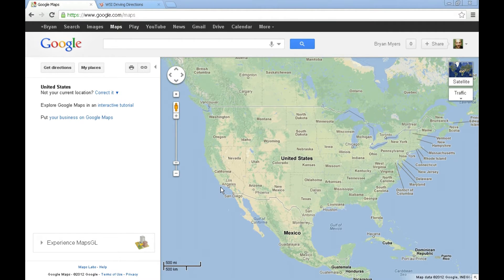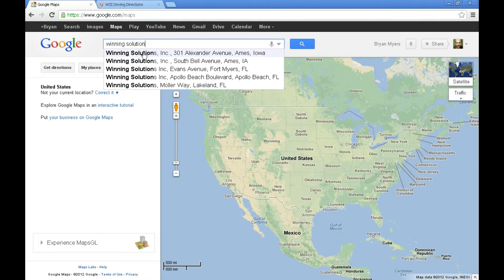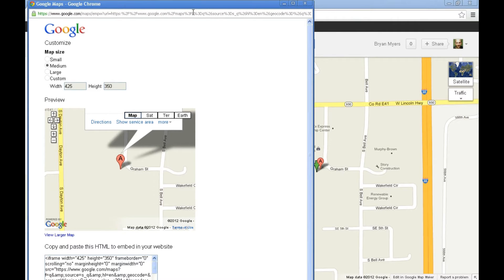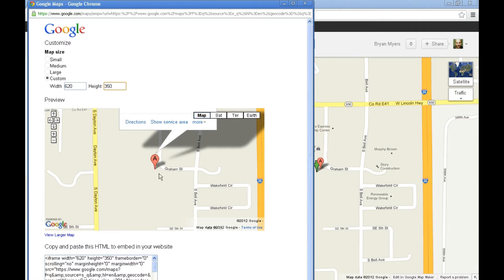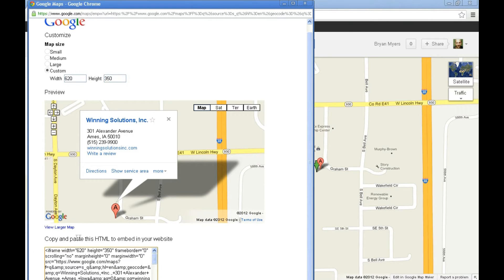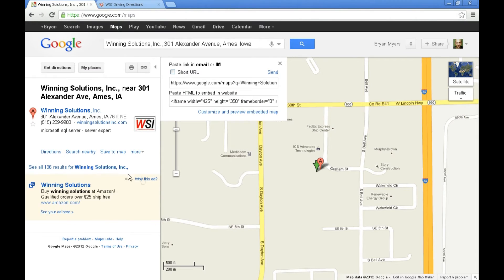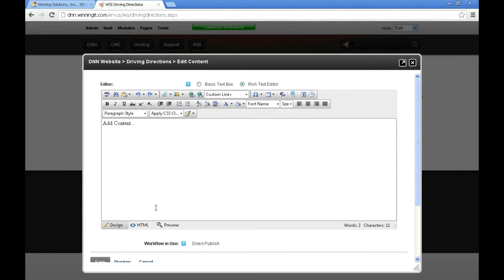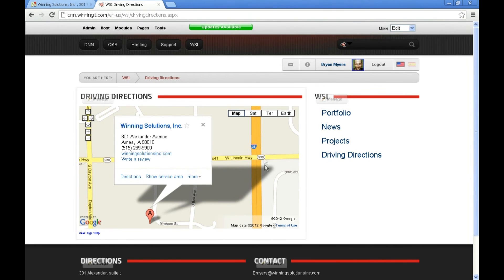DNN Tutorial: How to add Google Maps to a DotNetNuke Website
A tutorial on how to embed Google Maps in a DotNetNuke website.  Presented by Winning Solutions, Inc.